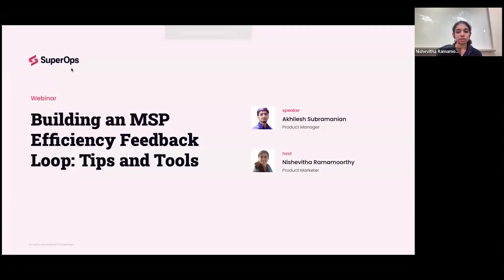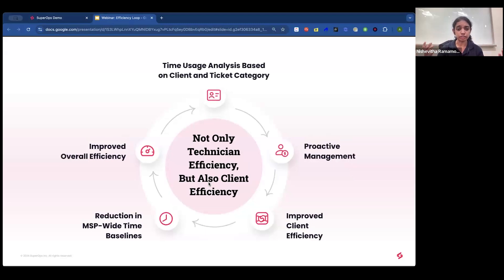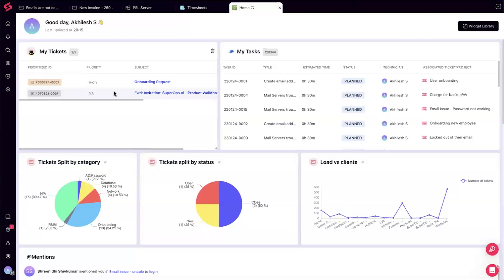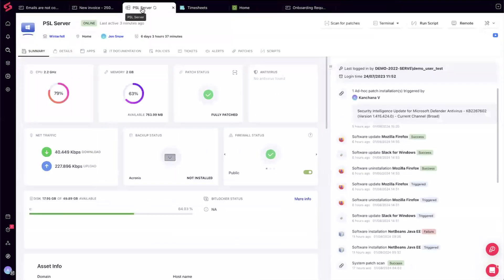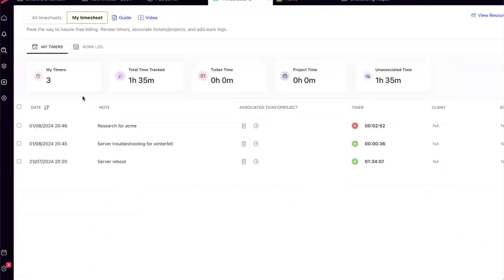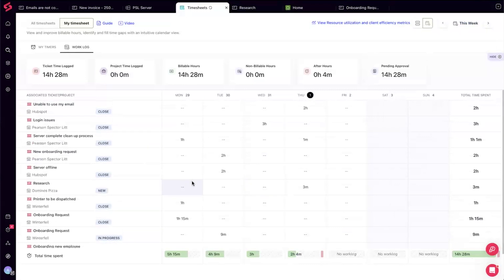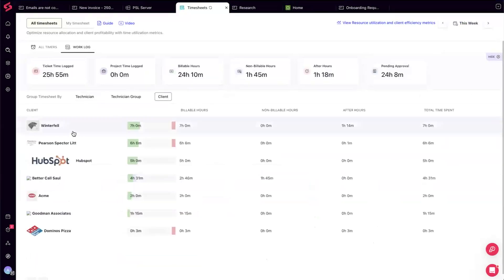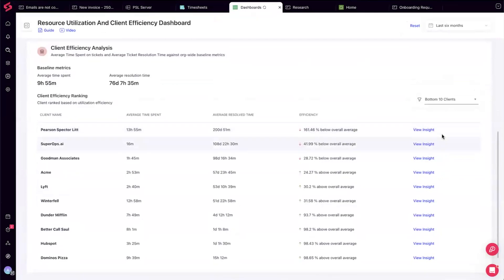Building an MSP Efficiency Feedback Loop: Tips and Tools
In this session, we talk about how you as an MSP can:

- Use Smart Tracker for accurate, easy time tracking.
- Reduce issue-handling time with live timesheets and recommendations.
- Identify skill gaps and allocate resources efficiently.
- Improve service quality and client profitability.